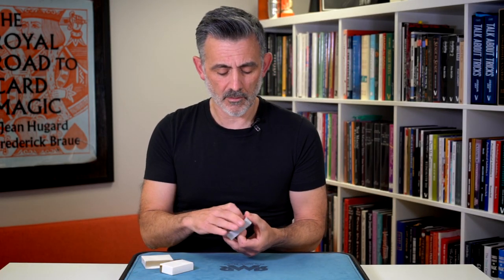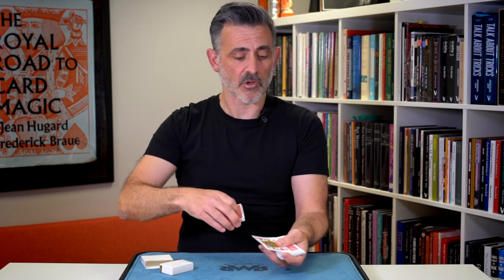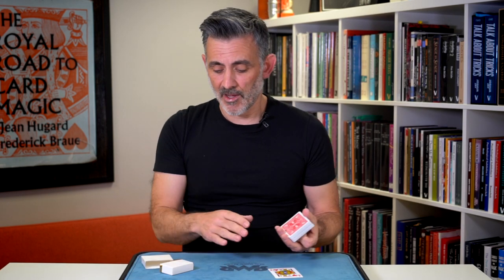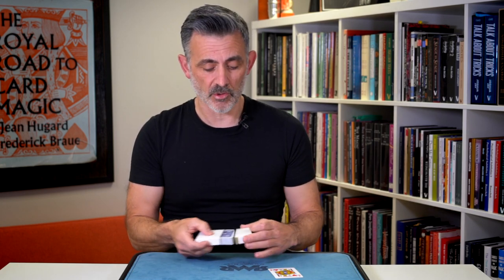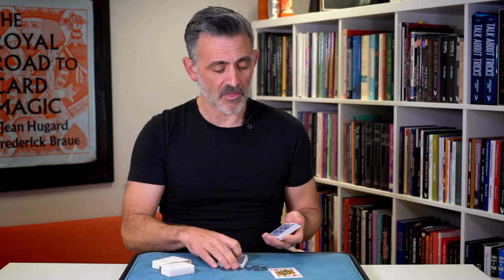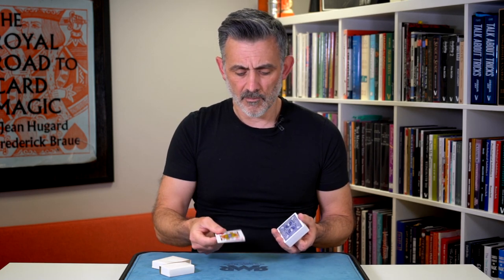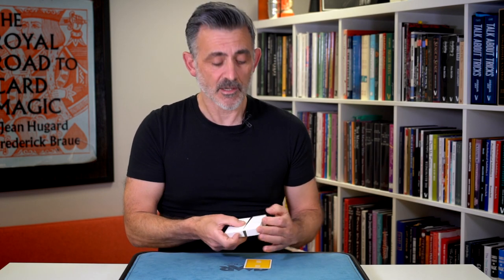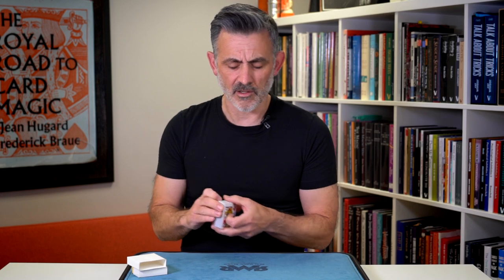The Case of The Tardian from Symmetry, Parity and The Chimera Deck by Ben Harris.